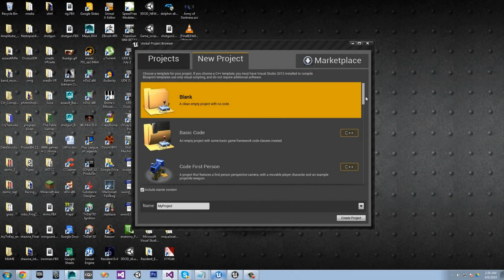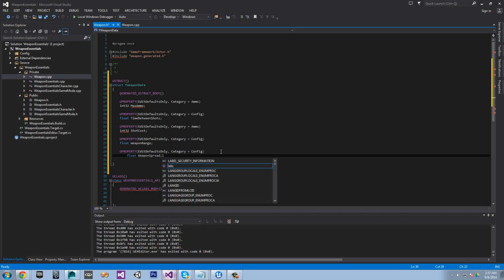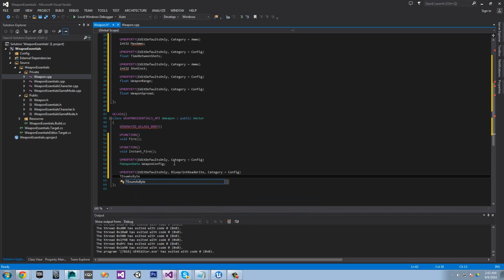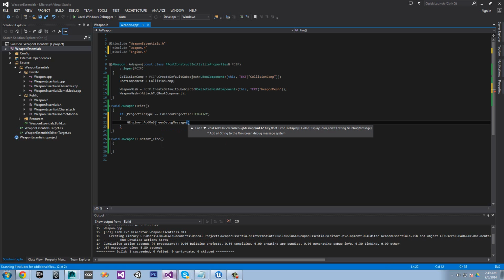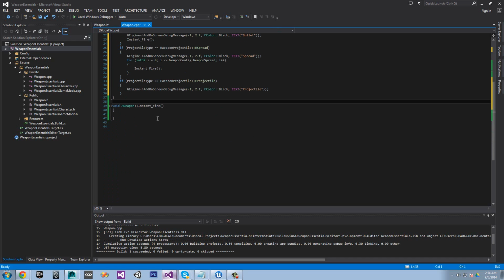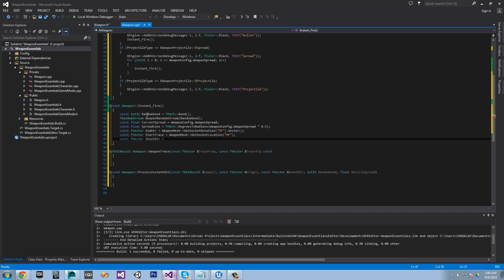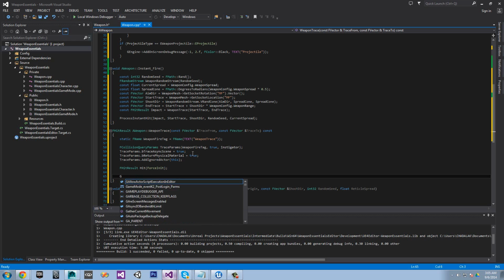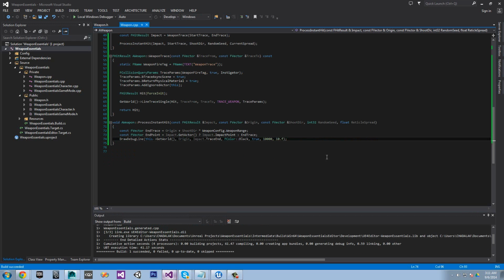Unreal Engine 4 C++ Version 4.5: Weapon Essentials 1 Part 1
Here is what you all have been waiting for! The Weapon Essentials C++ series in Unreal Engine 4!! Take a look and I hope everyone enjoys!!